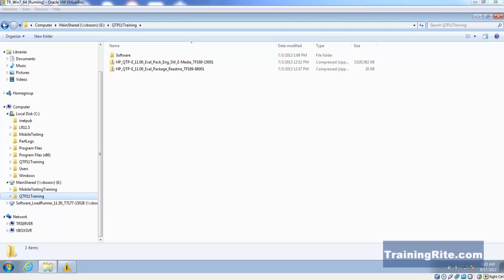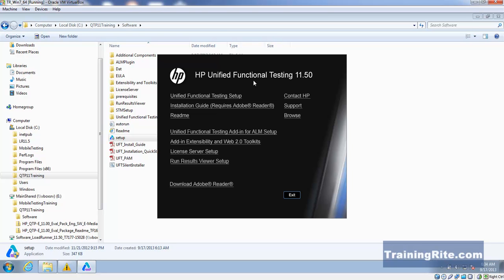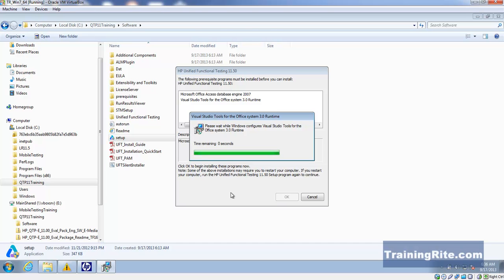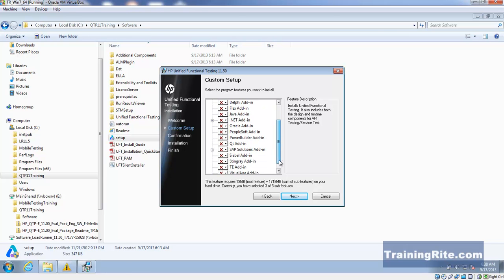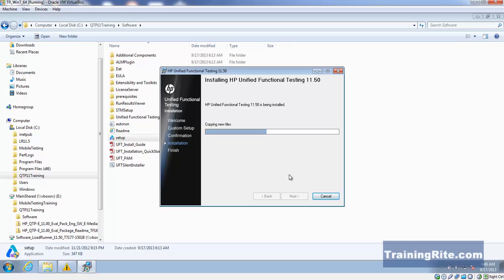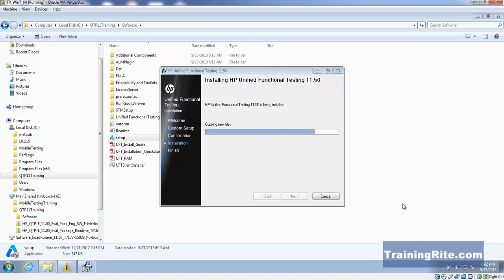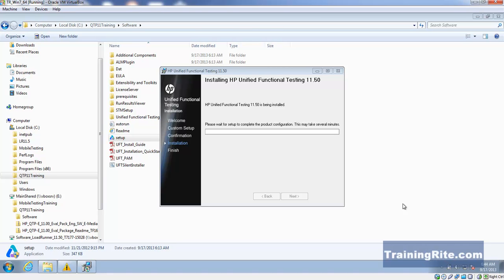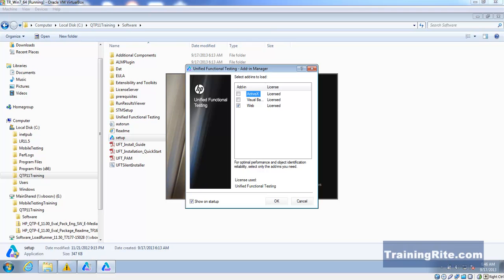HP Unified Functional Test QTP 11.5 Installation Video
In this TrainingRite short video we show you how to install HP's Unified Functional Test QTP 11.5
Our upcoming videos will be showing you all the details that you need to know to start using QTP 11.5 effectively.